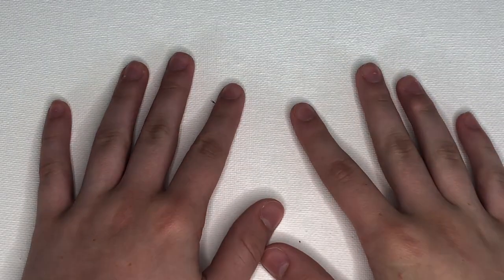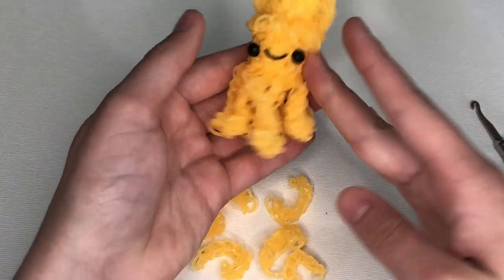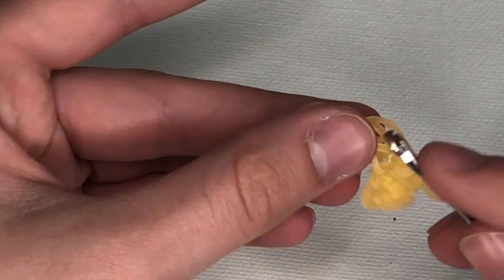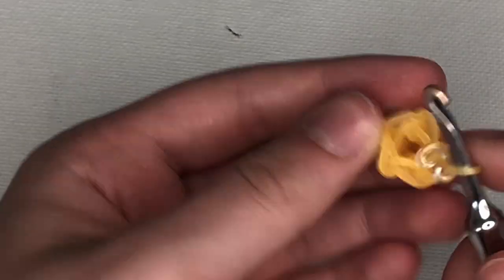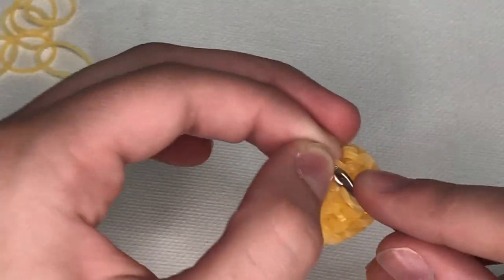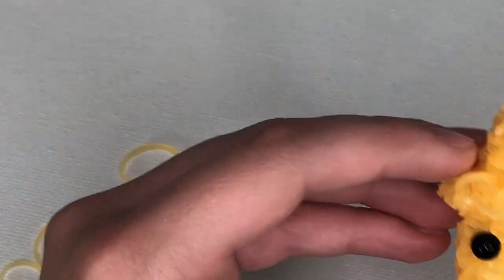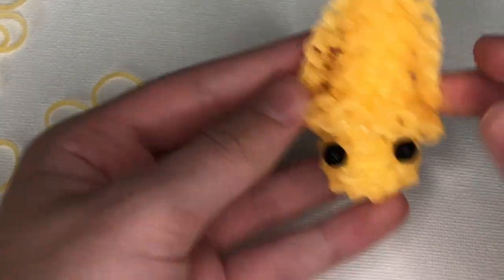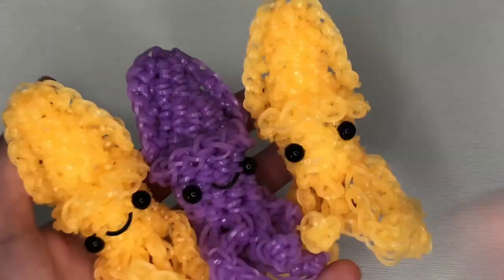Loomigurumi Baby Squid Tutorial~Rainbow Loom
Hey Guys!! It’s Danielle, aka Saturn Looms! Today's video is a tutorial on how to make this adorable Loomigurumi Baby Squid which is designed by @rainbowloom_creation456 on Instagram and credits go to @zimmy_looms on Instagram because it is inspired by her big squid design (tutorial on my channel as well)! Thank you so much for letting me film this tutorial you two, and sorry it took so long!

Rough Band count/requirements to make this guy:
-About 300 for main body color (probably a little less)
-1 Black band for mouth (and hot glue if necessary)
-6mm Safety Eyes (or whatever you want to use for the eyes)
-Any type of hook
-Helping Hook (optional)
-Something to stuff your creation with
-Stitch marker

I hope you guys enjoy this tutorial and don’t forgot to tag me @saturn.looms on Instagram, @rainbowloom_creations456 on Instagram, and @zimmy_looms on Instagram when posting and use the saturnlooms, rainbowloom_creations456, and zimmylooms ❤️

My Etsy